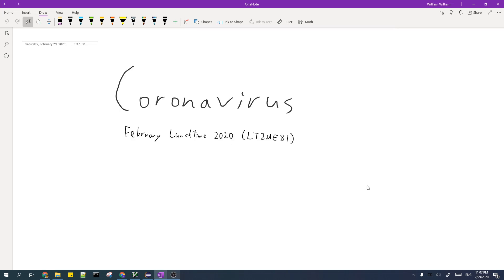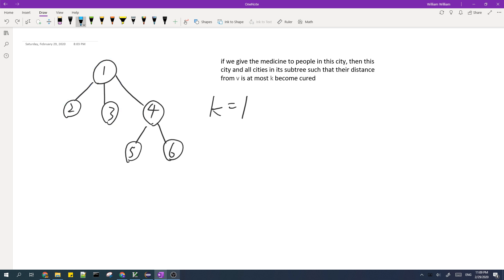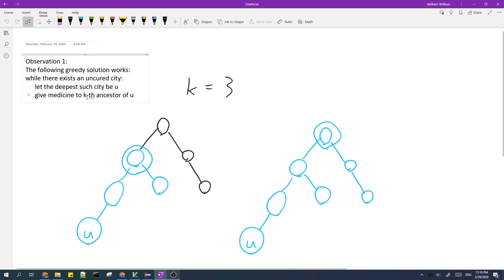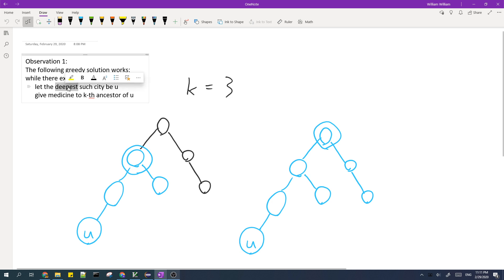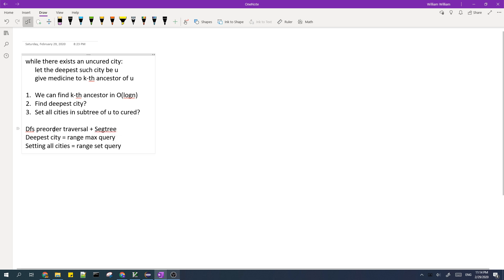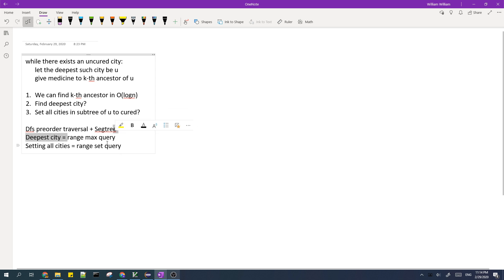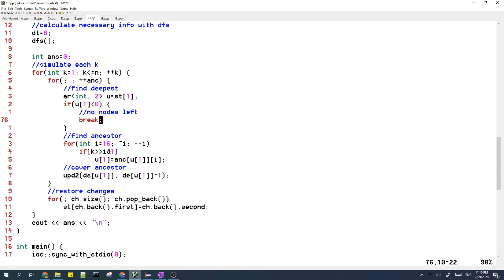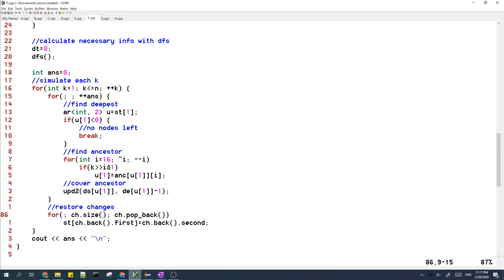CORTREE Solution - CodeChef February Lunchtime 2020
CORTREE from CodeChef February Lunchtime 2020